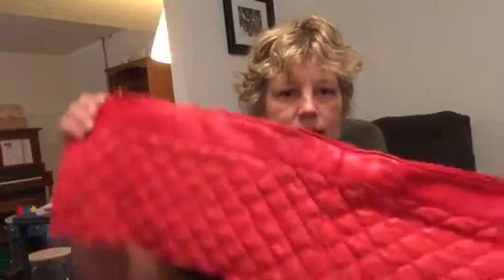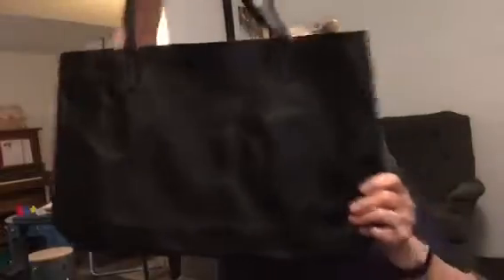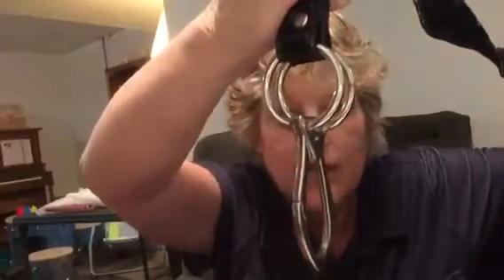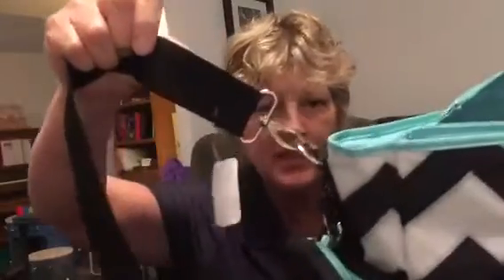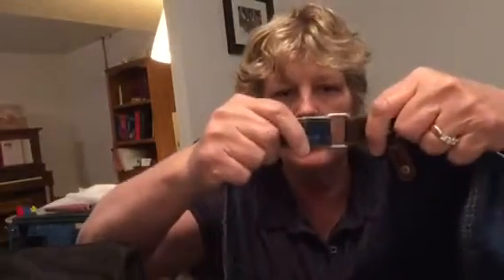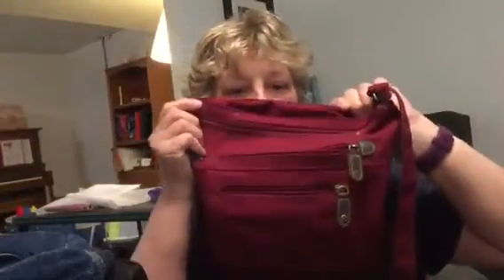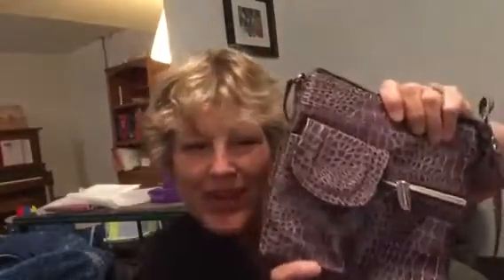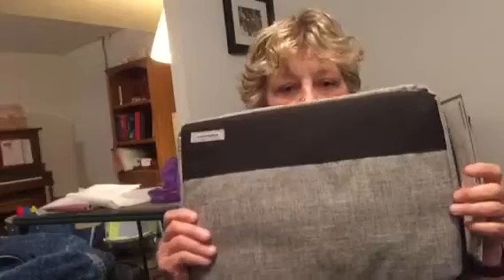My Machine embroidery finds at thrift store.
I’ll try to be less boring  next time.